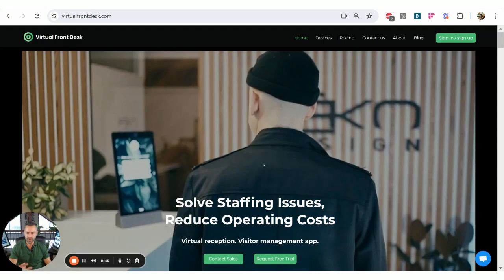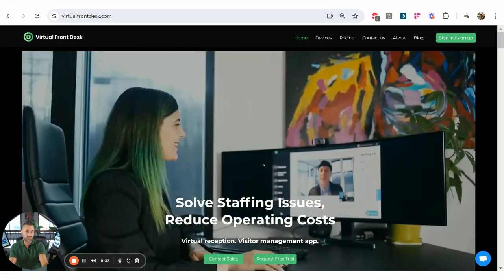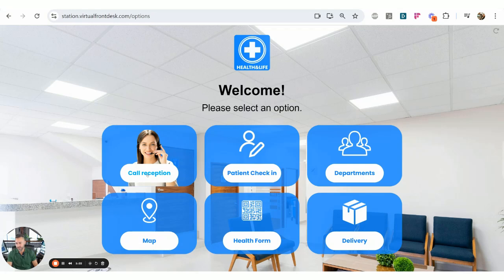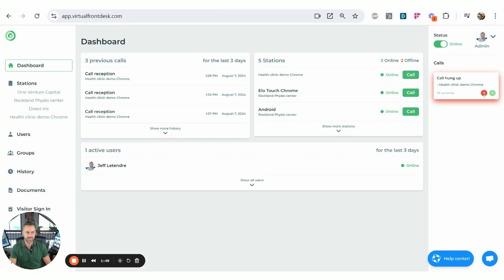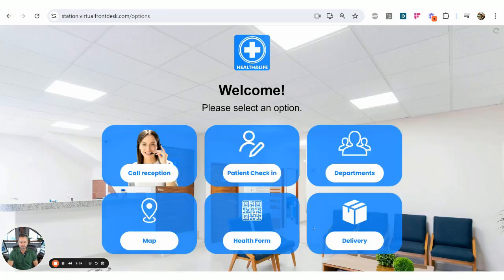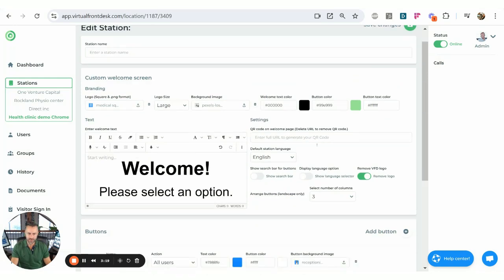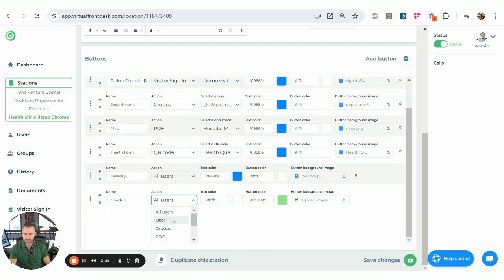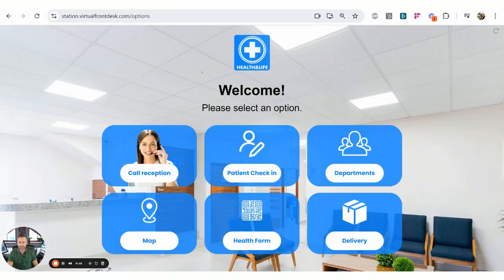Virtual Front Desk presentation demo.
Virtual Front Desk is an innovative application designed to streamline and enhance the reception experience in various settings such as offices, government agencies, medical clinics, and educational institutions. This application serves as a digital receptionist, providing visitors with a seamless check-in process, reducing wait times, and ensuring efficient visitor management. Key features include visitor registration, video calls, real-time notifications in MS Teams, and customizable check-in workflows. With its user-friendly interface and robust security measures, Virtual Front Desk offers a modern solution for managing front desk operations, improving overall efficiency, and elevating the visitor experience.